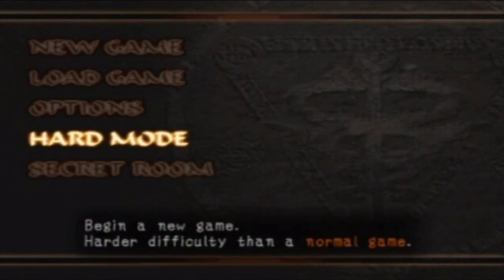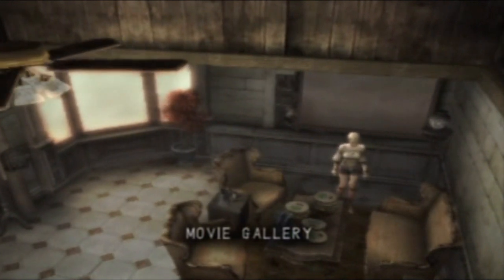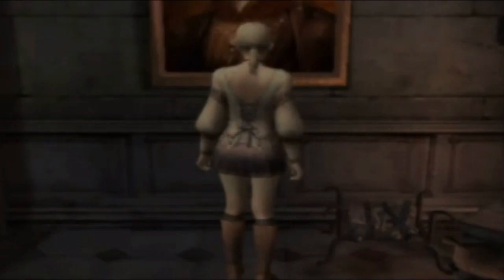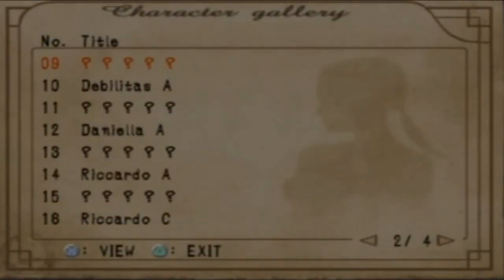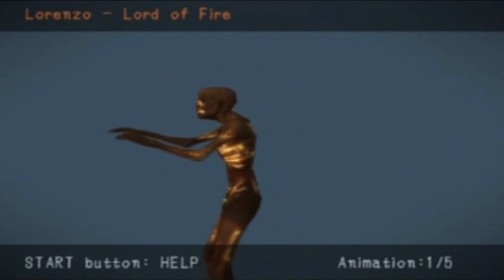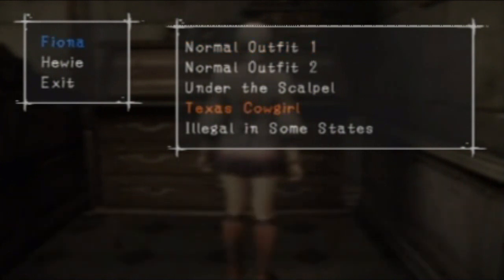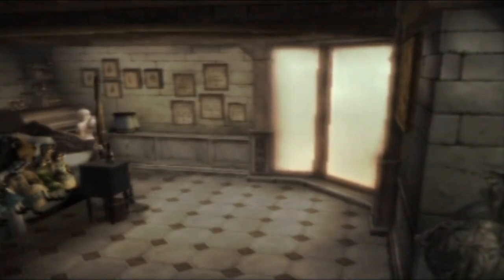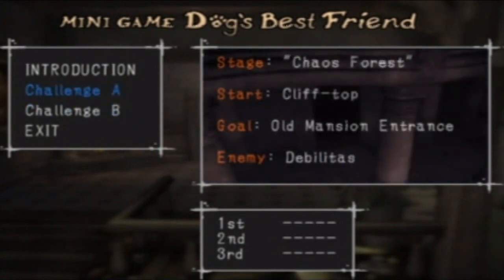Haunting Ground - Secret Room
In this video Cas enters the secret room and takes a look at what he has unlocked from the playthrough. Expect music, art, costumes, mini-game and a gun?